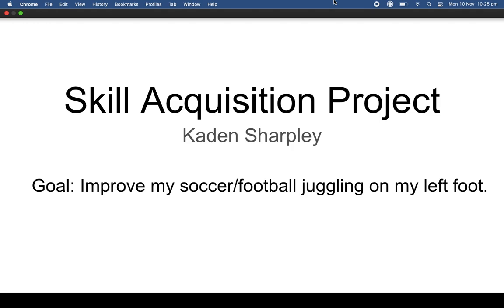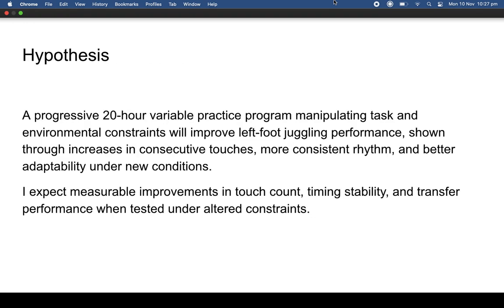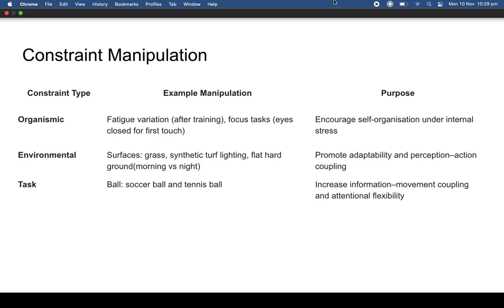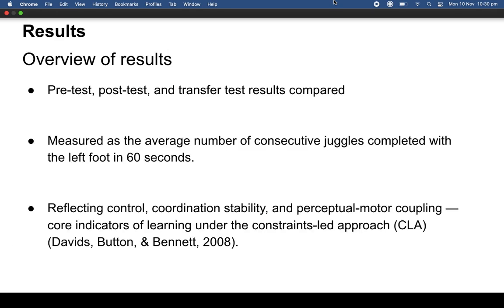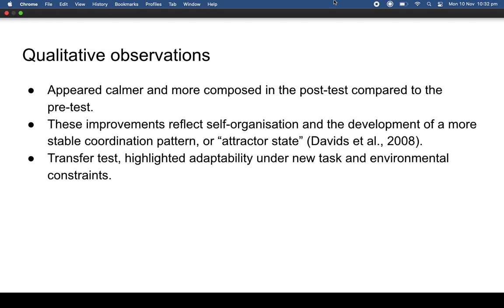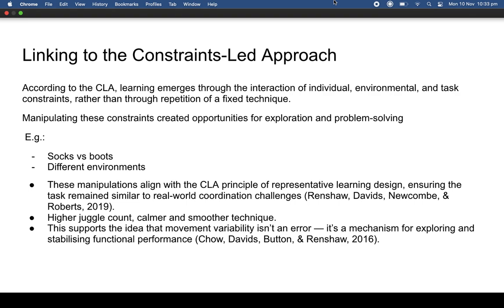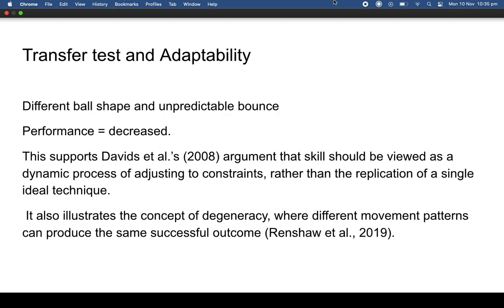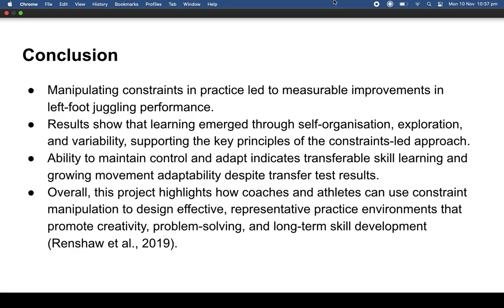Kaden Sharpley Skill Training Project